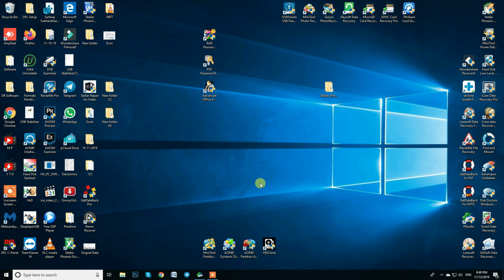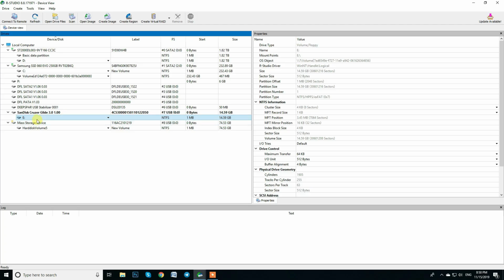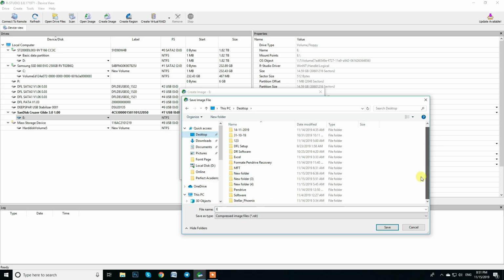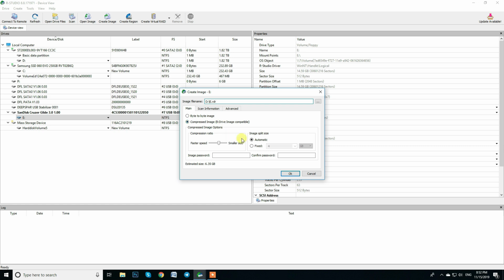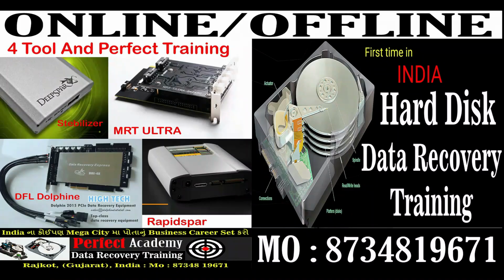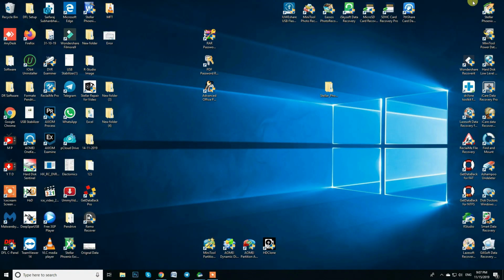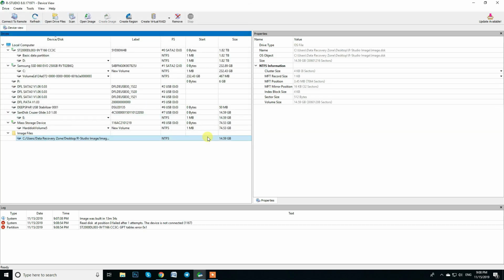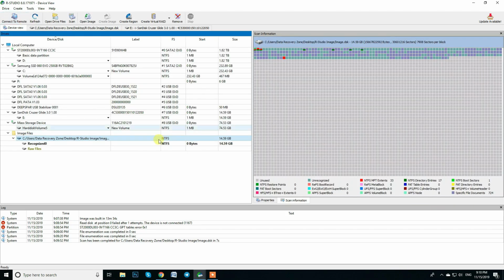How to Create Drive Image in R-Studio | Disk Image vs File Image | Data Recovery Training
Welcome to Perfect Academy – Professional Data Recovery Training.

In this video, we move to the next important level of data recovery: Drive Imaging using R-Studio.
This is a software-based imaging method, and it is one of the most important concepts you will use repeatedly in real-world data recovery cases.

✔ What is a Drive Image in Data Recovery
✔ Difference between Disk Image and File Image
✔ When Imaging is Required
✔ Why Imaging is safer than direct recovery
✔ How to create a Byte-by-Byte Image
✔ How to create an image only from used sectors
✔ How R-Studio handles bad sectors
✔ How to open and scan an image in R-Studio
✔ Live practical demo with a real pen drive
✔ How professionals work on damaged drives

🔹 What is a Drive Image?

A drive image is not a photo.
It is a complete sector-level copy of a storage device.

There are two main types:

1️⃣ Disk Image

Copies all data from a damaged drive to another drive

Skips or safely handles bad sectors

Used mainly with hardware imagers

2️⃣ File Image

Compresses the entire drive into a single image file

Can be opened and scanned later in recovery software

Very useful for software-based recovery

🔹 Why Imaging is Important in Data Recovery

In real data recovery work:

Delete / Format cases are rare

98% of cases involve damaged drives

Imaging allows us to:
✔ Protect the original drive
✔ Avoid further damage
✔ Work safely on copied data
✔ Recover maximum data even from unstable drives

🔹 Software vs Hardware Imaging

✔ Software Imaging (R-Studio)

Used when drive heads are healthy

Ideal for logical issues and mild bad sectors

✔ Hardware Imaging (DFL, PC-3000, MRT, DeepSpar)

Used when heads are weak or failing

Allows head disabling and advanced control

We will cover hardware imaging in upcoming training videos.

🔹 About Perfect Academy Training

Perfect Academy provides professional data recovery training, covering:

✔ HDD & SSD Data Recovery
✔ Logical, Physical & Firmware Cases
✔ PCB Repair & ROM Transfer
✔ Software + Hardware Imaging
✔ Real Lab Workflow
✔ Business Guidance for Data Recovery Professionals

📍 Training & Services